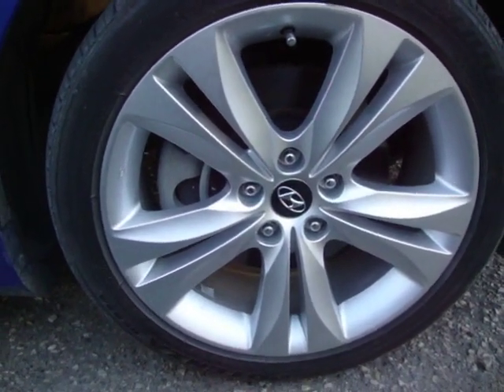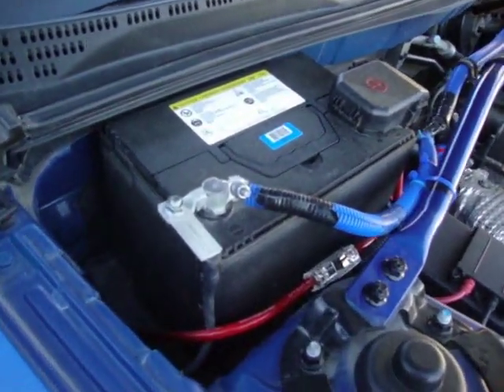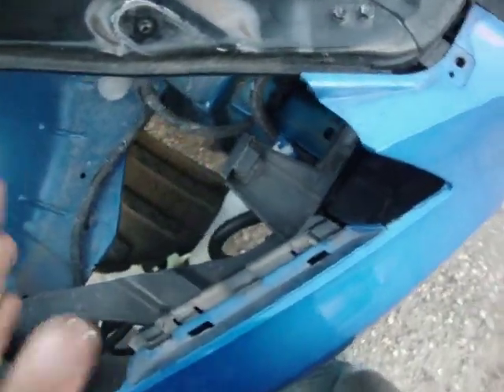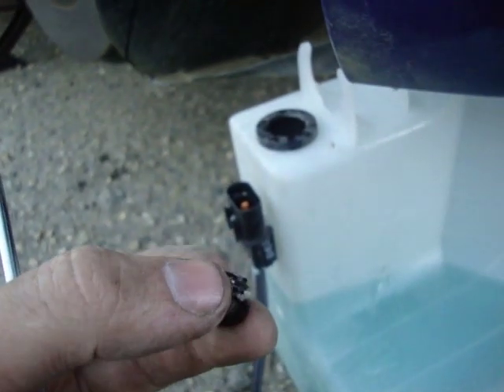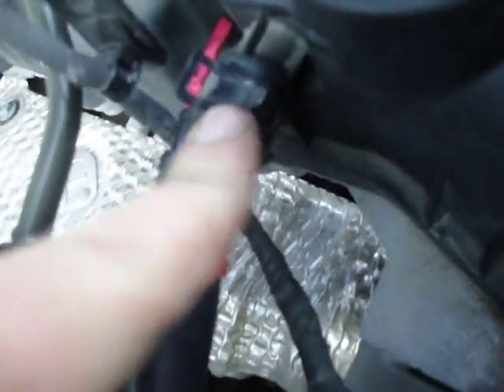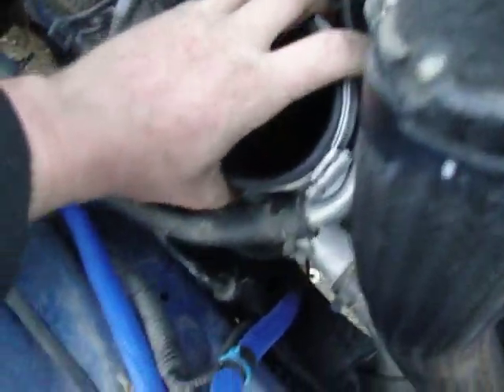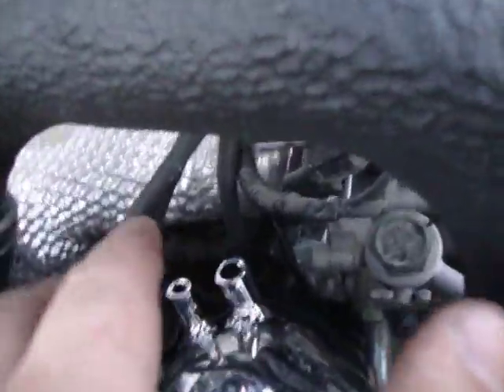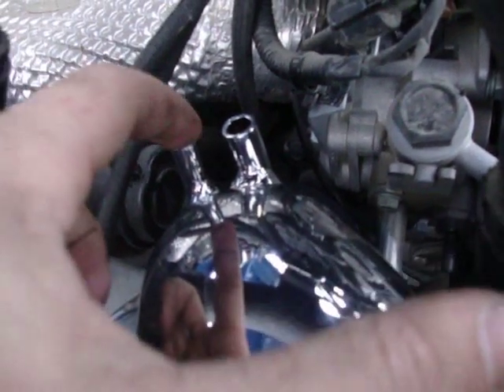AEM Cold Air Intake Install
A relatively quick install vid for the AEM Cold Air Intake kit for my 2010 Genesis 200Turbo.
CAI from ECS Motorsports, fantastic vendor with an awesome price!